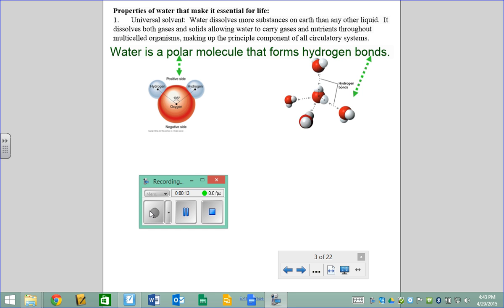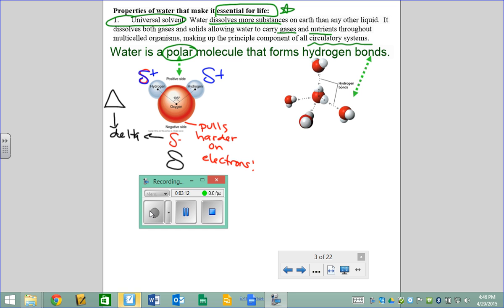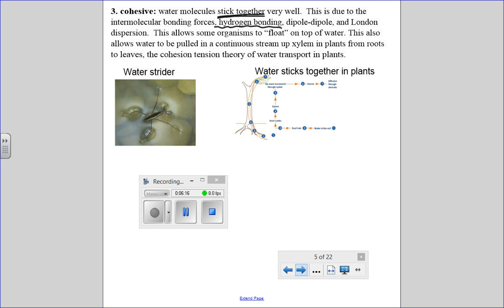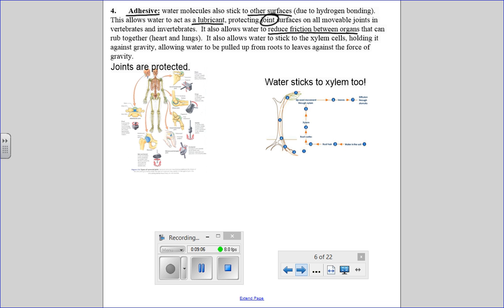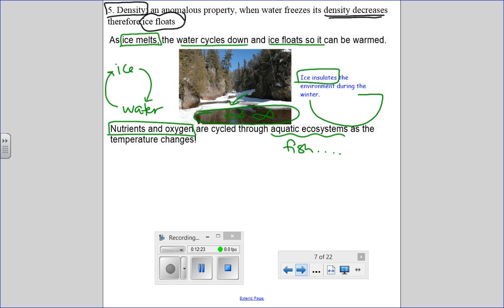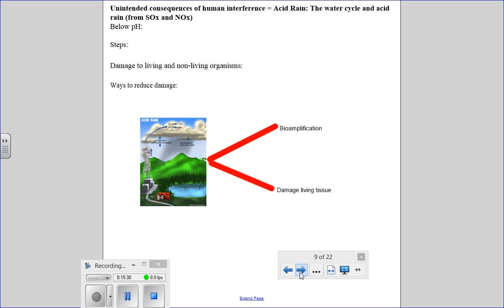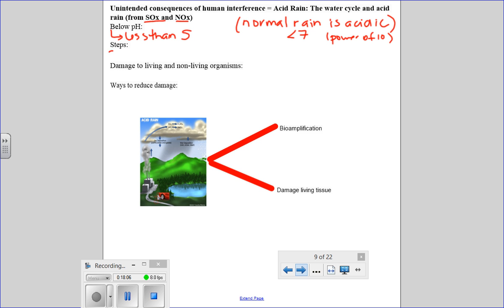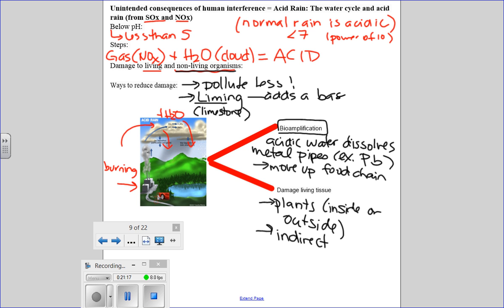2015 05 26 Bio 20 E Lesson D5b Water properties cycle interferences